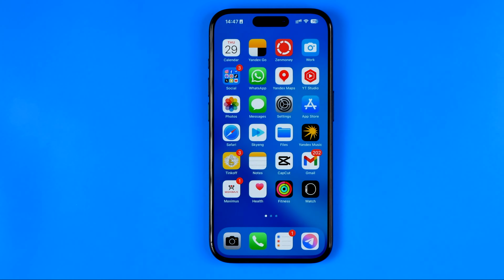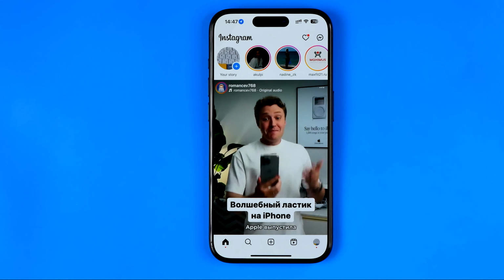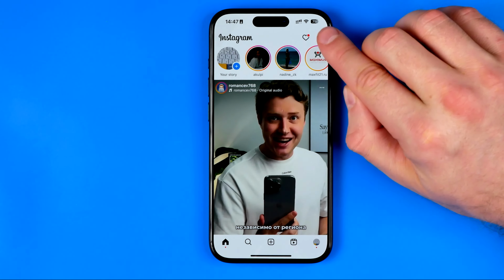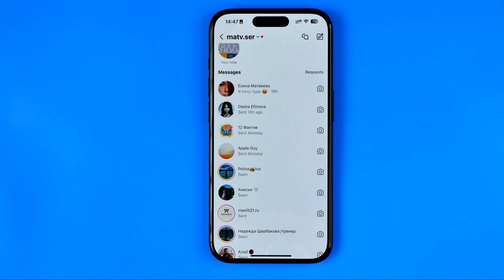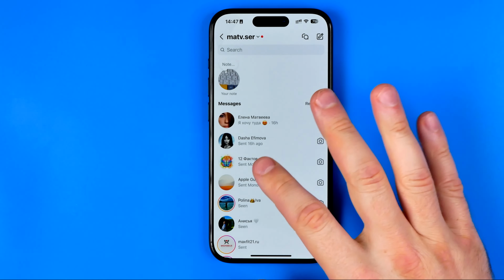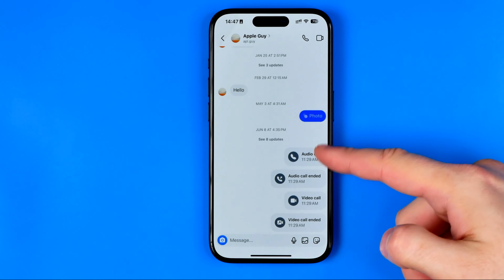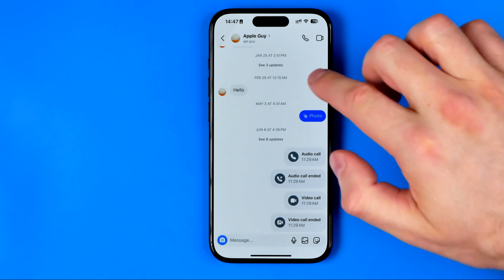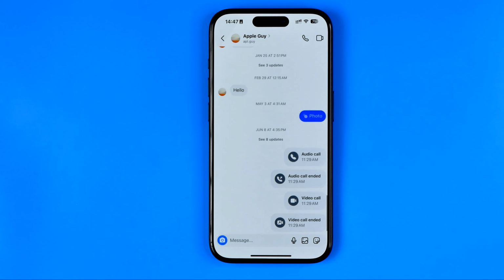How to Check Instagram Call History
Here's how to check instagram call history! In this video I will show you how to check call history in instagram. Be sure to watch the video to the very end. You will learn how to see instagram call history. That's easy and simple to do!